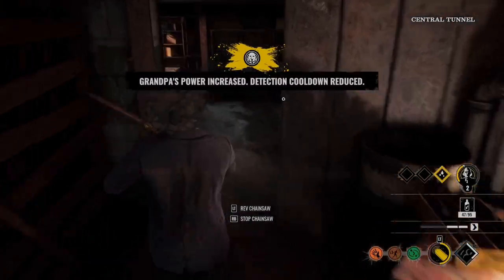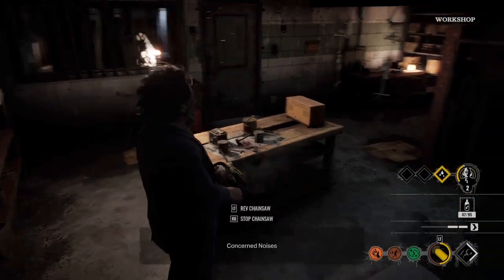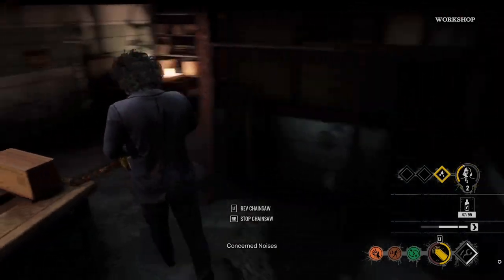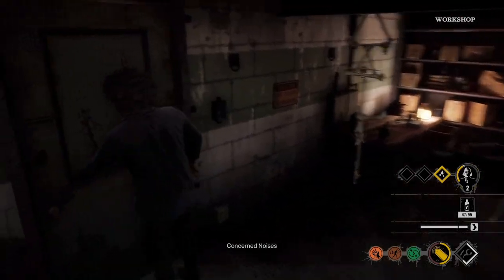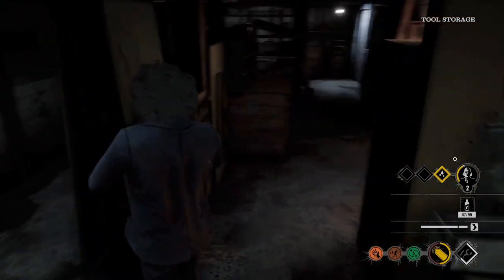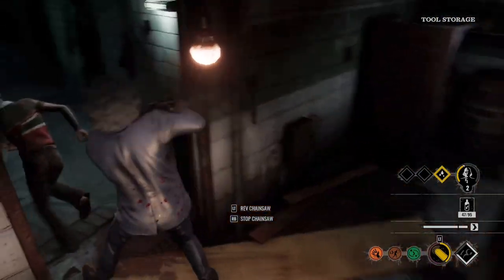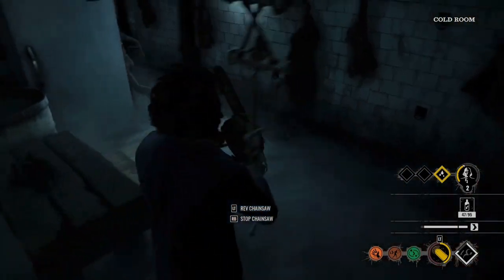stuck in a wall glitch - Texas Chain Saw Massacre game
i did a finisher that put my character into a wall to perform the move